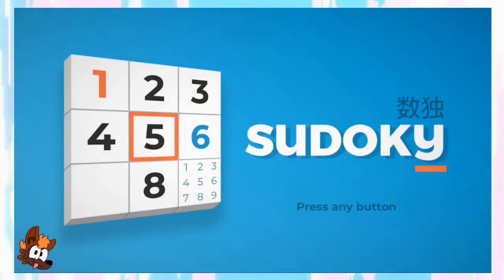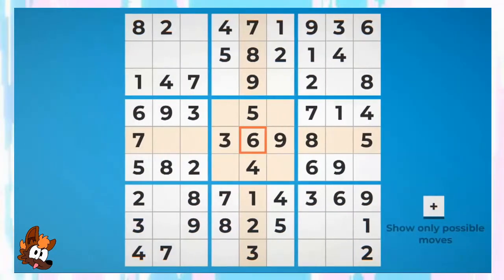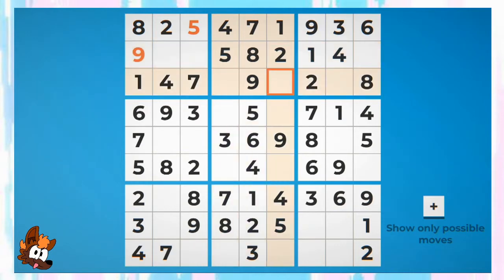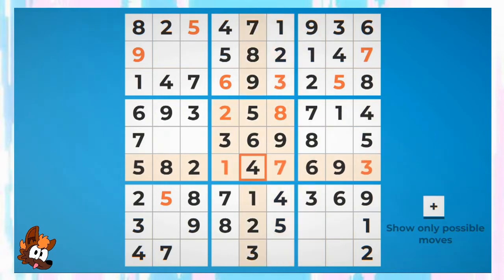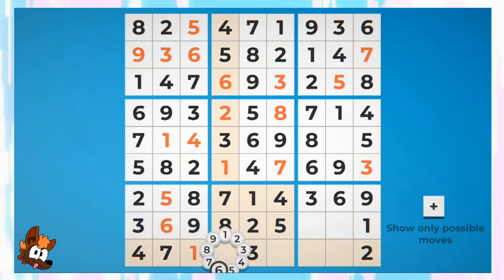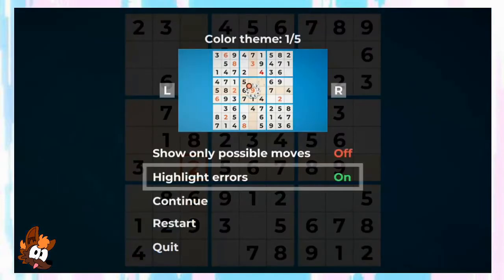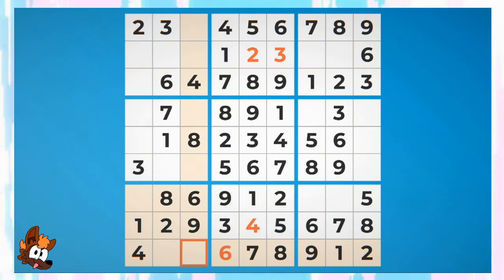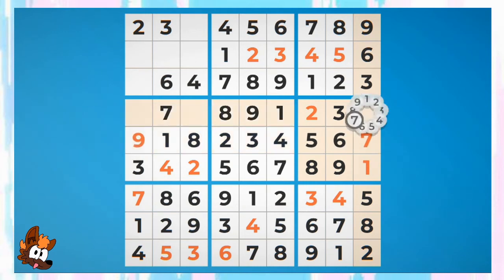Nintendo Indies) Sudoky - THE NUMBERS LOKI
'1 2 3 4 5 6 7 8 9' ~Loki

Loki Blep Intro/Outro: @JackalBunny